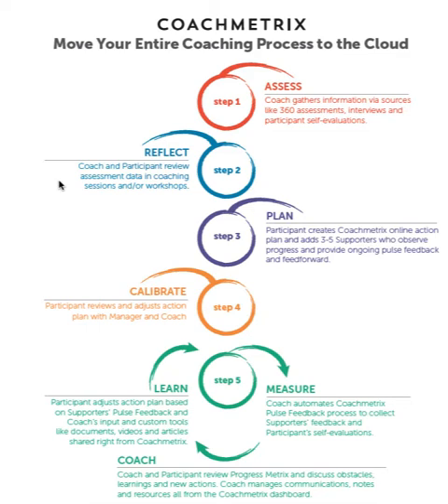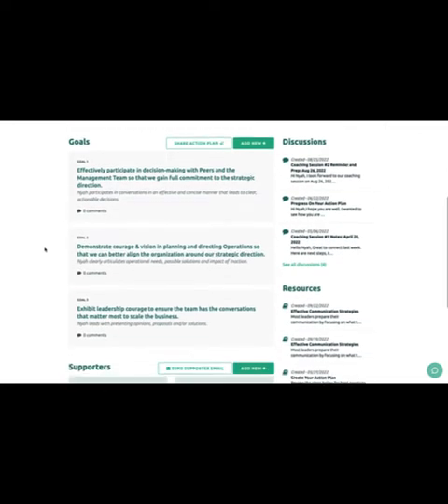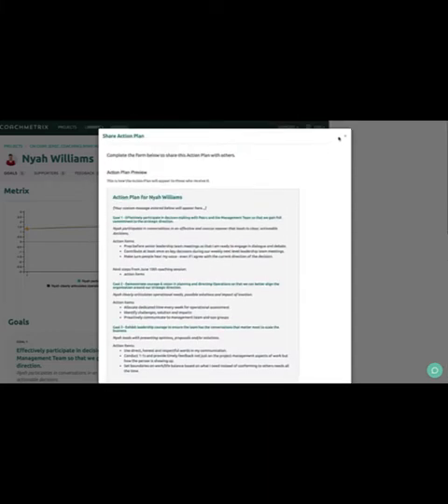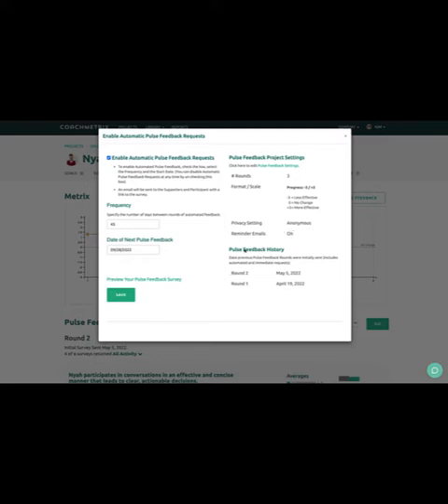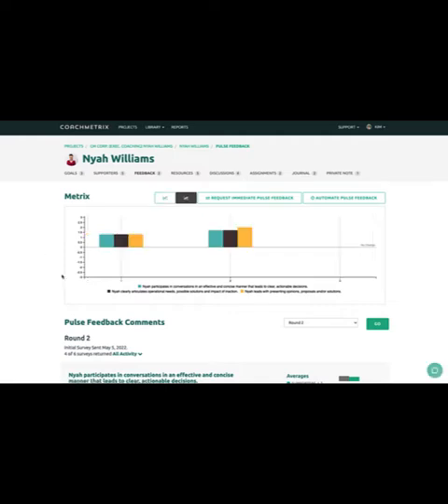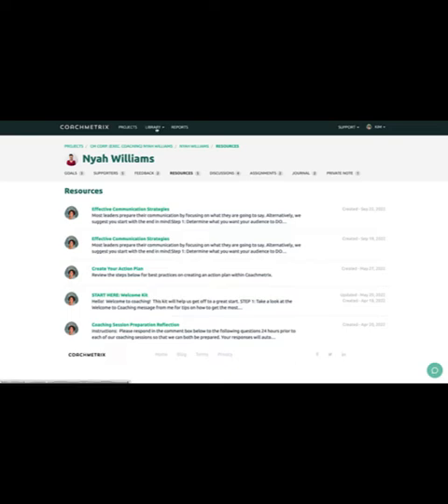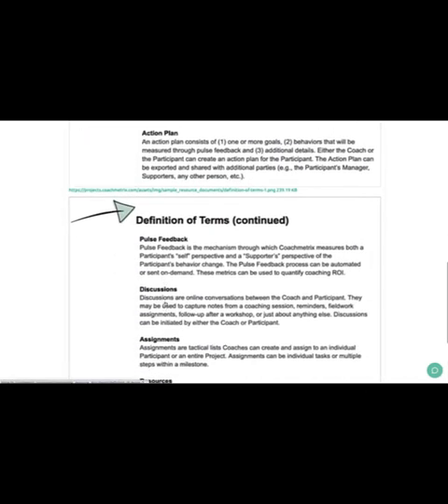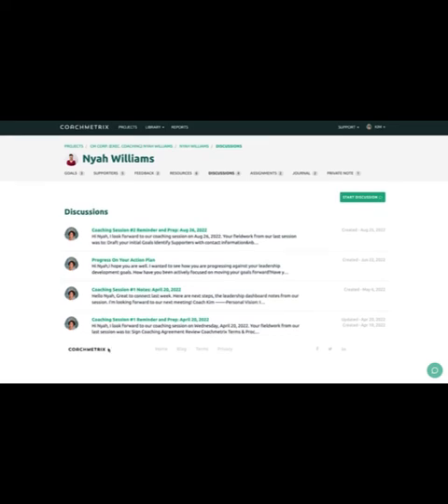Coachmetrix Demo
Coachmetrix is online platform for Executive and Leaders Coaches to measure and track their coaching engagements. You'll find all the features you need to show evidence of behavioral change and clearly demonstrate your coaching results. The platform is simple for you as the coach and straightforward for your executive coaching clients.